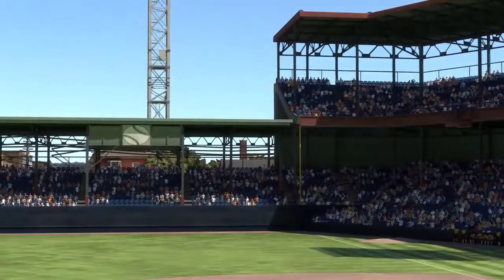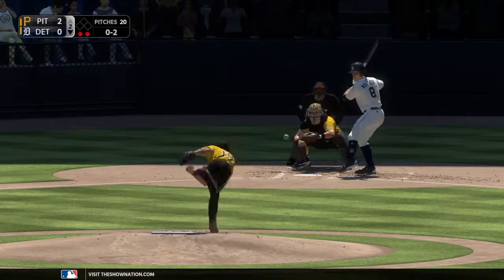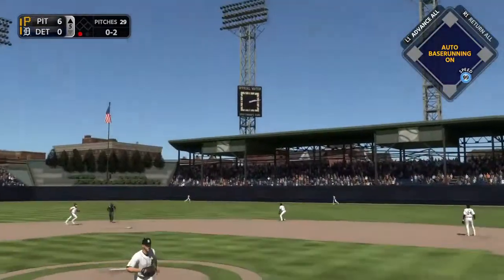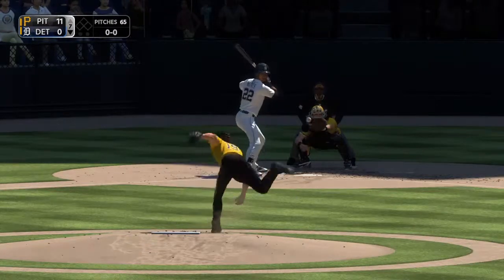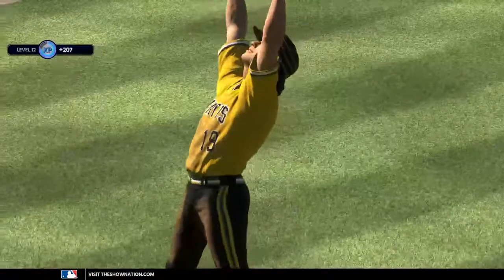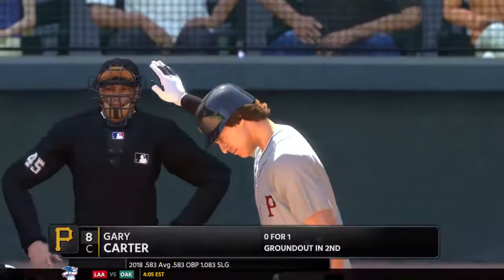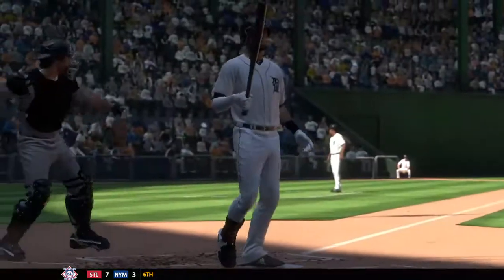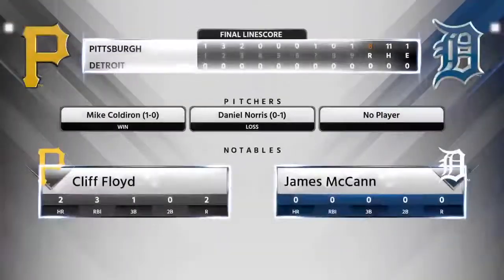Mlb the show 18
Roleplaying and Music